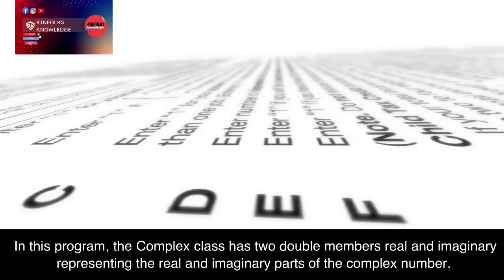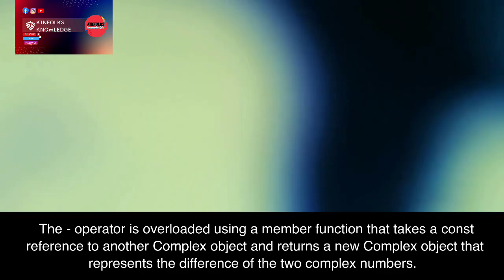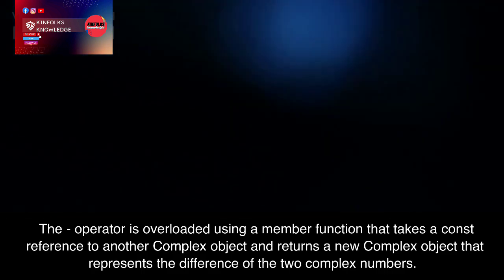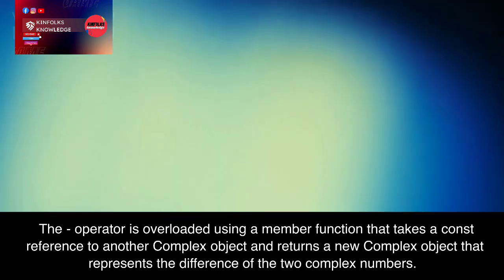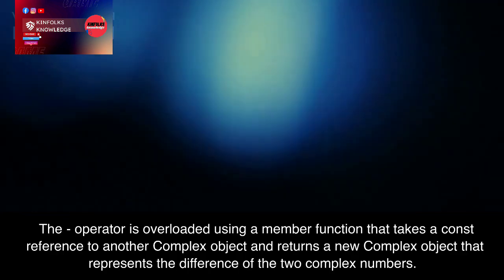How to learn coding for free |language of c++|program of c++ |program number 22